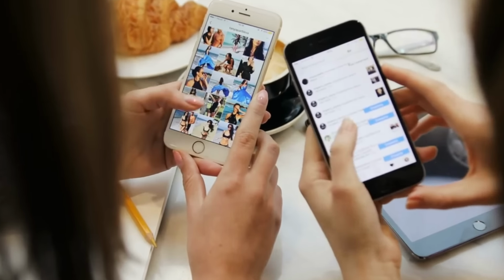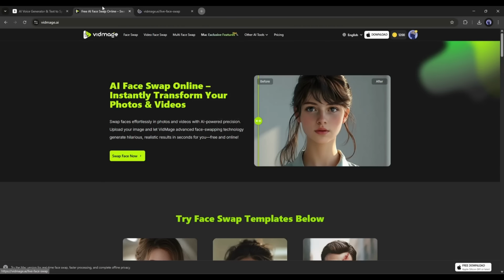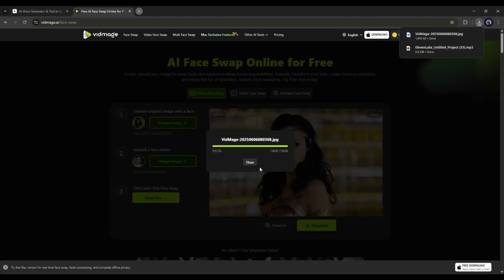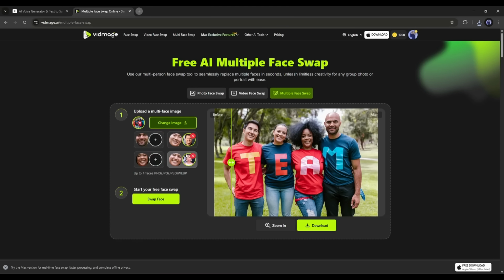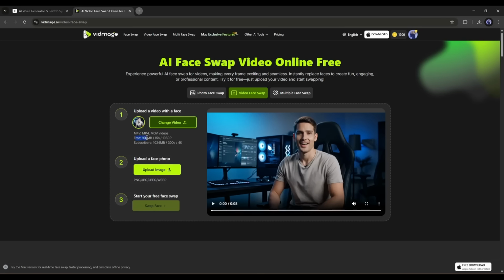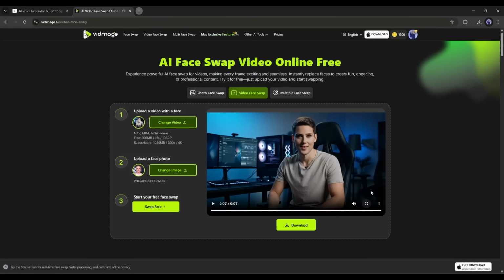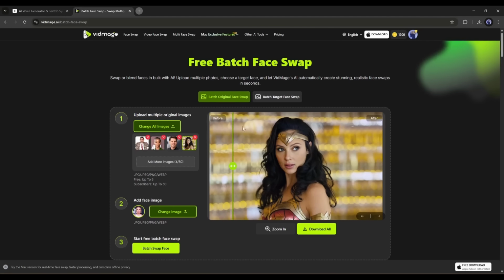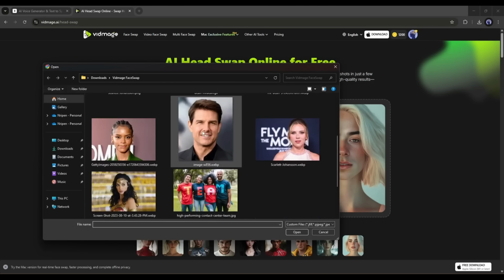100% FREE And UNLIMITED AI Face Swap Tool for Creators (No Subscription-No Watermark)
Best 100% FREE And UNLIMITED AI Face Swap Tool for Creators (No Subscription-No Watermark). Are you searching for a free Face Swap Deepfake AI tool ? Then you are in the right place. In our today's AI Lockup Video We will show how to do Face Swap of any images using AI. Deepfake and Face Swap are popular now a days, content creator doing it using AI tool.Let's take a look of 100% FREE And UNLIMITED AI Face Swap Tool for Creators (No Subscription-No Watermark).

🎬 Other Videos You Might Enjoy:

Best Google Veo 3 Tutorial: Generate AI Videos Like a Pro with Veo 3 (Advanced Prompt Guide)

Live Camera Face Swap With AI Avatar | AI Video Generator, Multilingual Live Stream | Image to Video

Here is the step by step process of creating Face Swap Deepfake Images, Videos Using AI Tool

Video Breakdown ::

00:00 Intro : Face Swap AI Tool 100% Free
00:39 VidMage AI : Free Face Swap, Deepfake Tool for Images and Videos
01:12 Free Image Face Swap Tool
01:50 Image Face Changer Output
02:05 Multiple Face Swap Tool
03:39 Free Video Face Swap Using AI
05:00 High quality Deepfake Video Output
05:24 Batch Face Swap Tool
05:52 Gif Face Swap AI

Learn From This Video
Best Face Swap Using AI
Image Face Changer Tool
Multiple Images Face Swap Tool
Batch Face swap ai
Video Face Swap Using AI
Deepfake Video Using AI
free ai tool to create deepfake videos,
deepfake video maker,
how to make deepfake video,
ai deepfake videos
GIF Video face swap
Live Video Face Swap
create deepfake videos using ai,
online deepfake maker,
free deepfake maker online,
ai deepfake generator, deepfake video maker,
how to create deepfake videos,
ai deepfake video generator,
 ai deepfake video maker